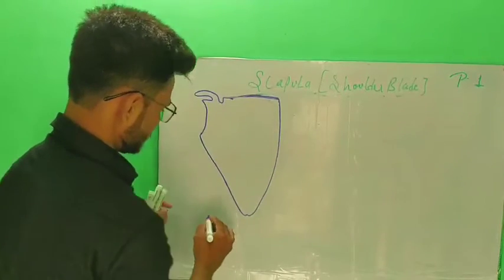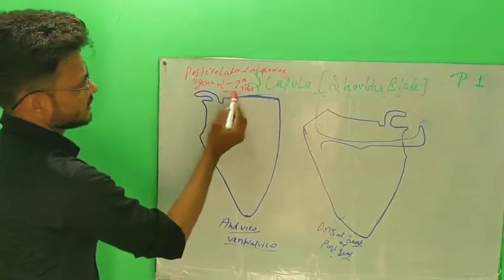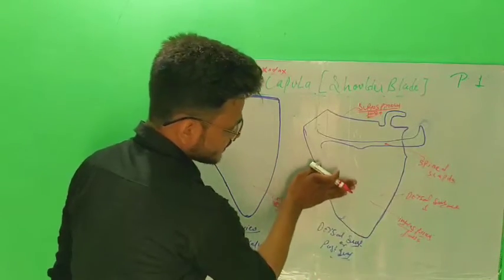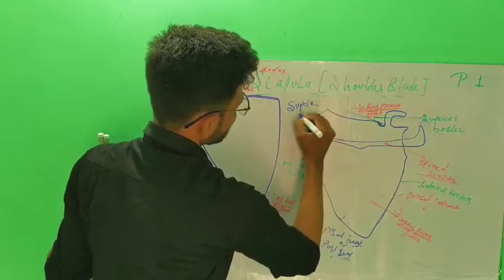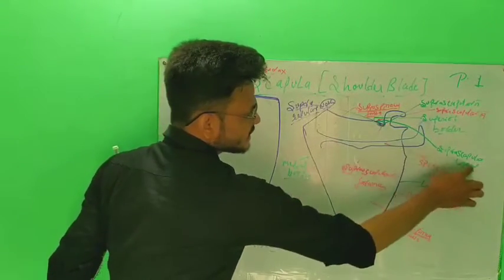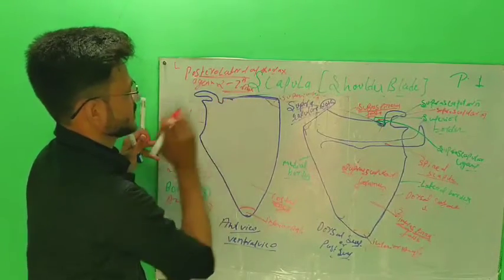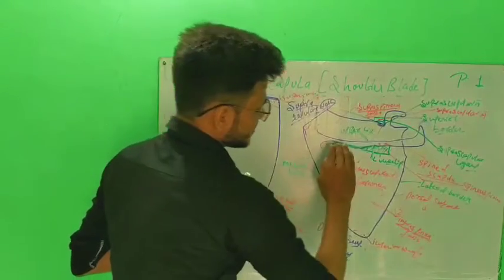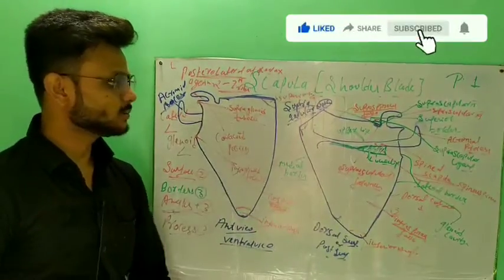SIMPLIFIED WAY OF LEARNING ABOUT ANATOMY OF SCAPULA (. OSTEOLOGY ) PART 1 BY M A SIDDIQUE